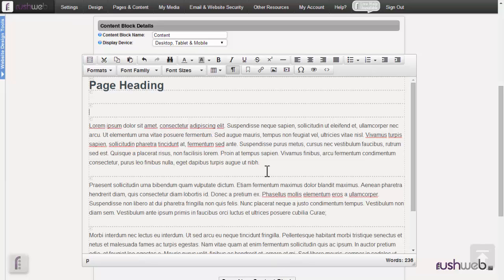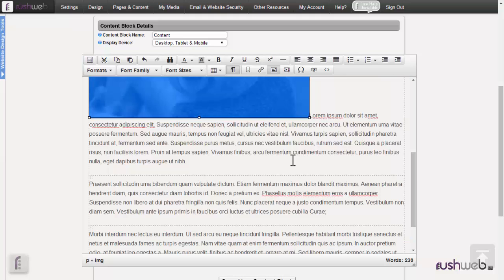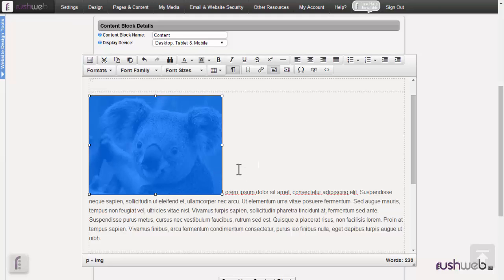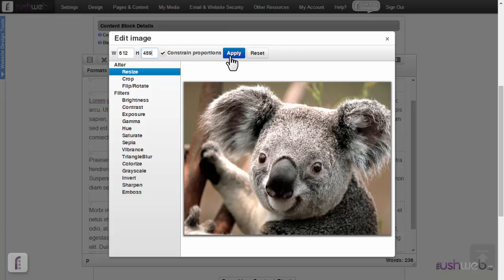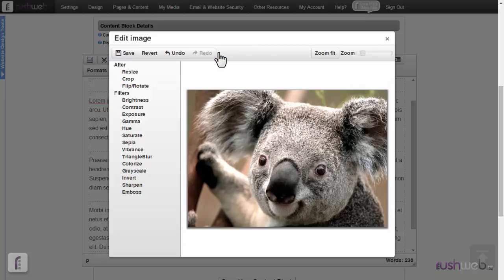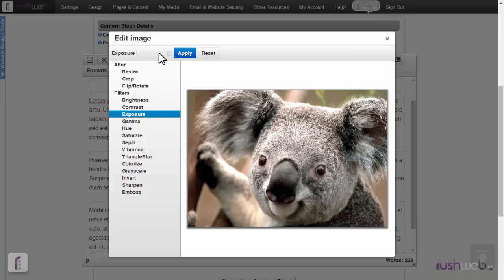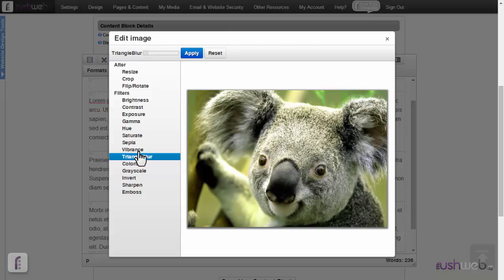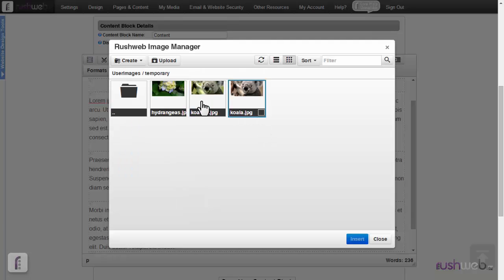Editing Images Inside Your Website Manager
Learn how to edit your images right inside the image manager using the built-in editing tools.